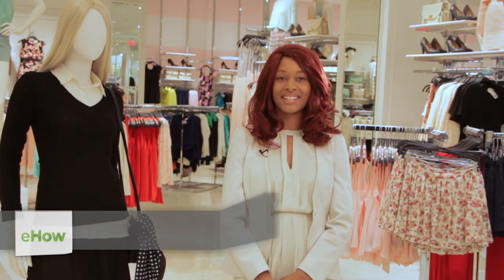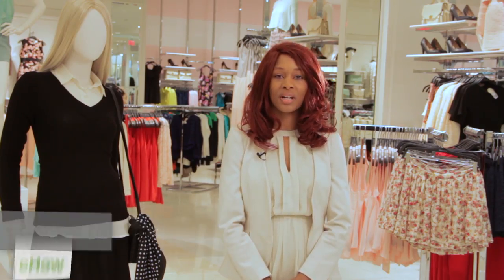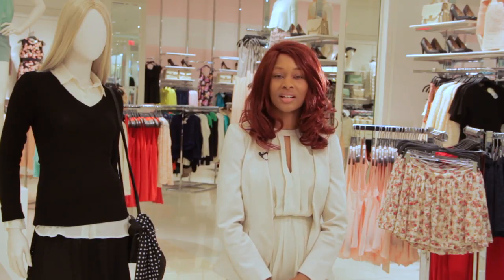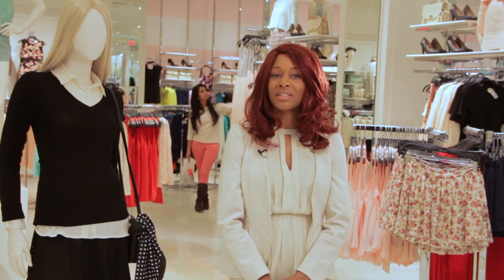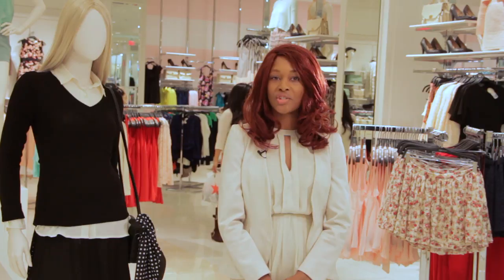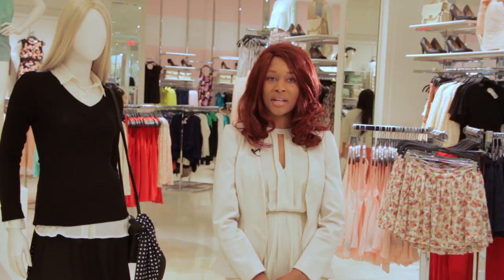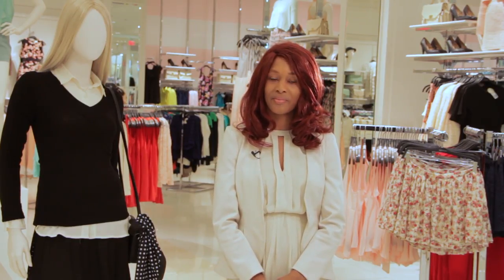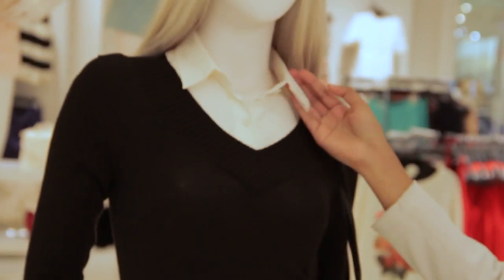How to Shop for Preppy Clothes at the Store : Crashing Your Closet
Shopping for preppy clothes at the store is something that will leave you with clothes that are appropriate for almost any occasion. Shop for preppy clothes at the store with help from a design and fashion professional in this free video clip.

Bio: Quela Renee attended FIDM (Fashion Institute of Design and Merchandising).

Series Description: Fashion is all about making sure that you're getting the most out of the items that you have in your closet. Find out all about crashing your closet with help from a design and fashion professional in this free video series.